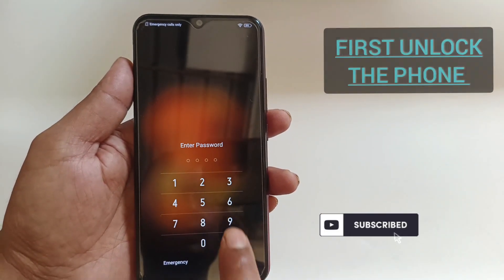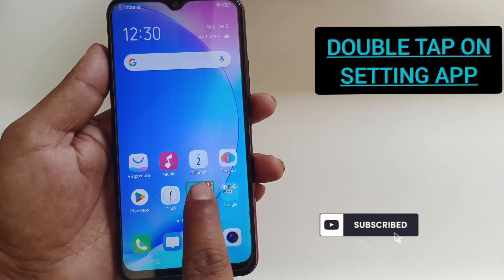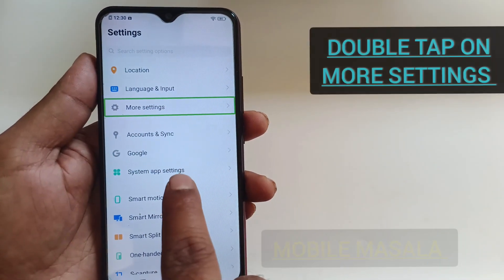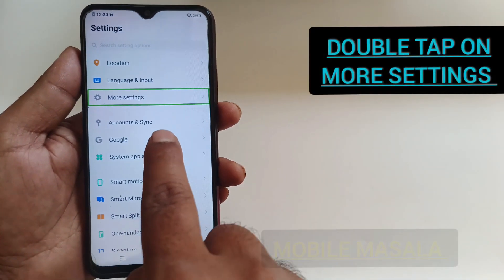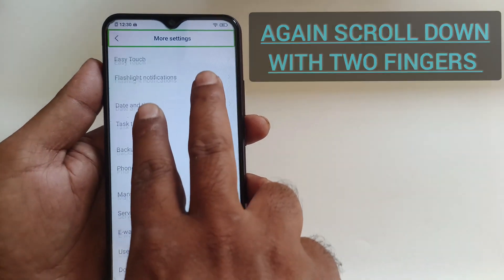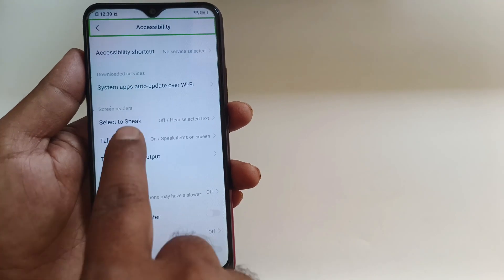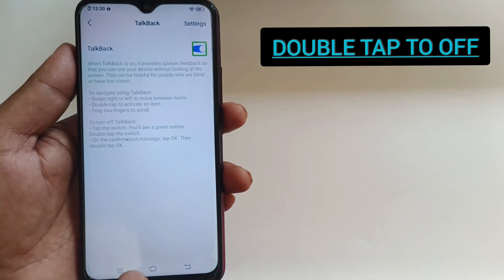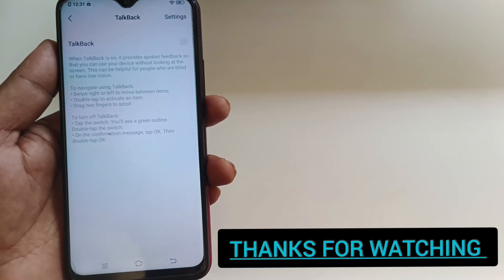talkback kaise off kare || talkback mode off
Use two fingers to turn off TalkBack in any android mobile ||2023 Newest